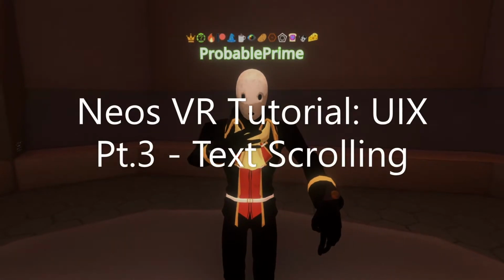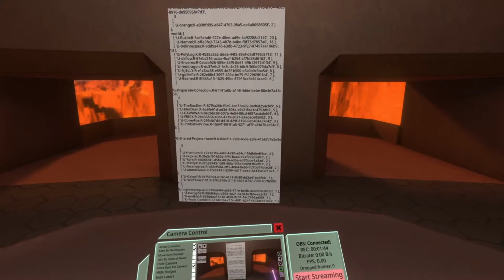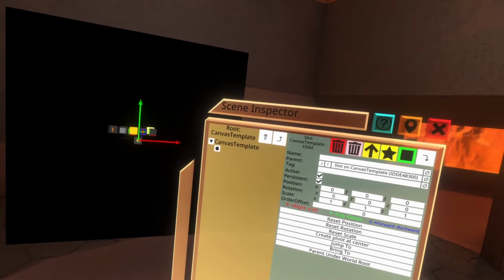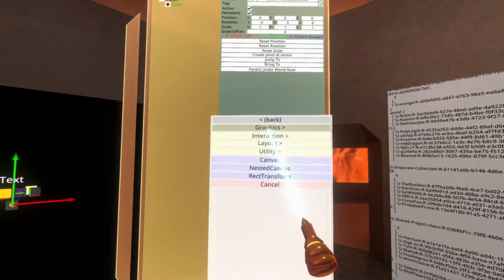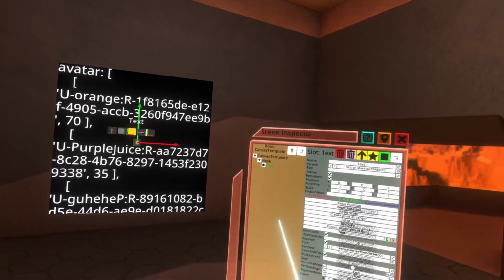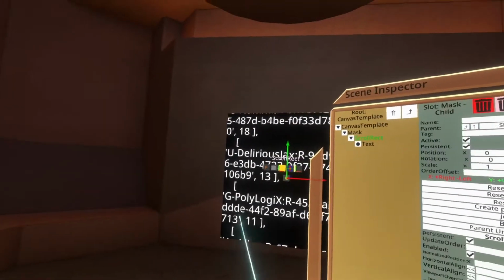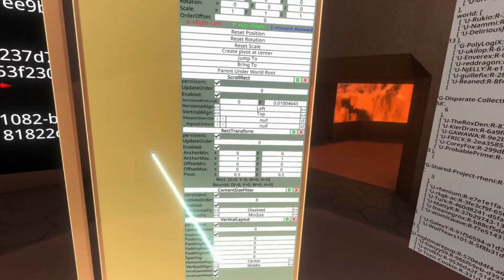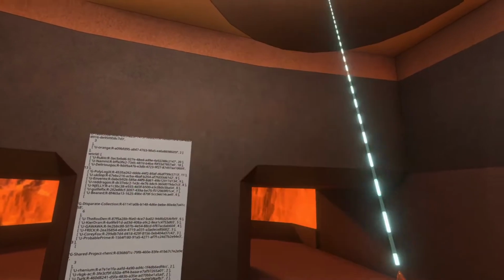OLD: Neos VR Tutorial: UIX Pt.3 - Text Scrolling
If you want to create huge items of text but have them scroll within UI, this video is for you. It also introduces the concepts of UIX Masking which will also be important to Part 4 & 5 where we talk about images.

On the topic of Masks, masks were also used in painting and printing of course! Its even where the term "Masking Tape" copes from when you are decorating a room.